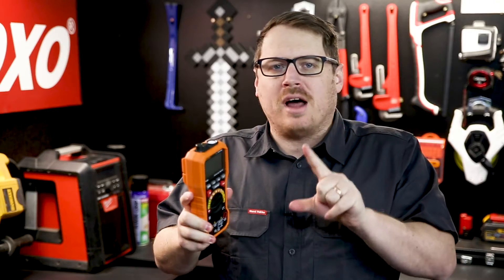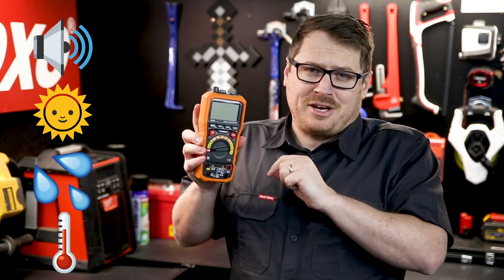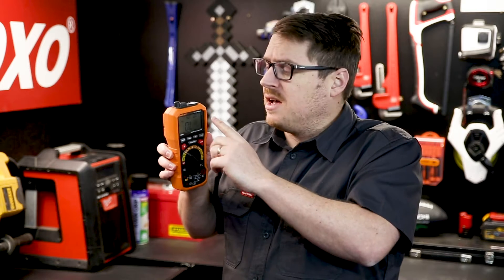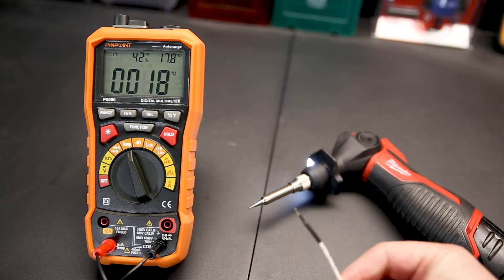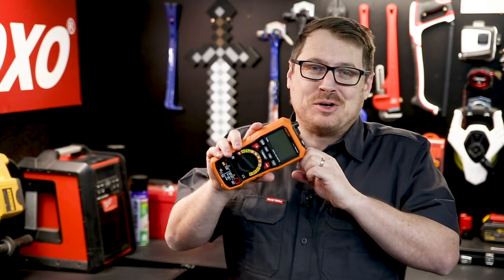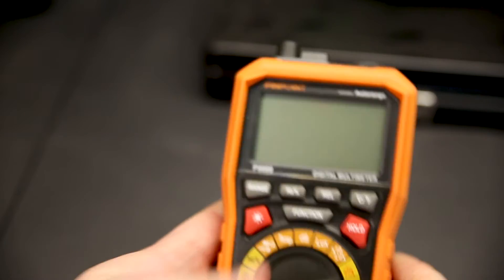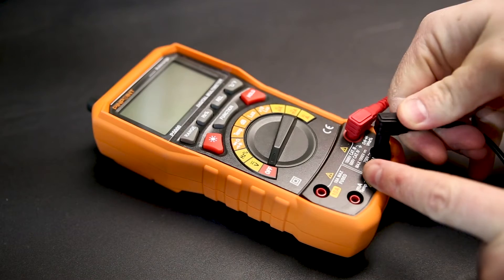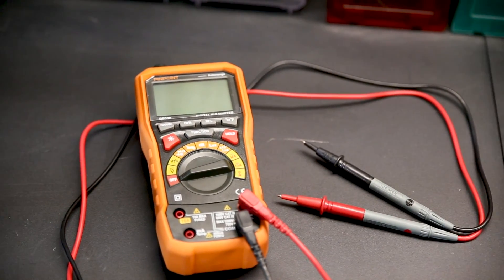Multimeter 5in1 from PinPoint (P5000)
Check out this handy 5 in 1 professional grade digital multimeter.  With all the functionality of a multimeter, this device also measures audio, light, humidity and temperature.